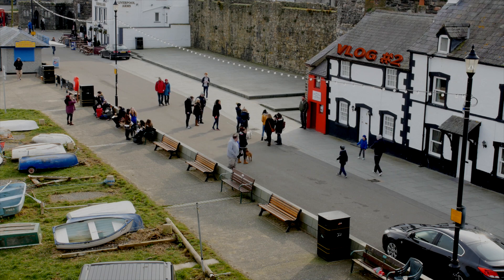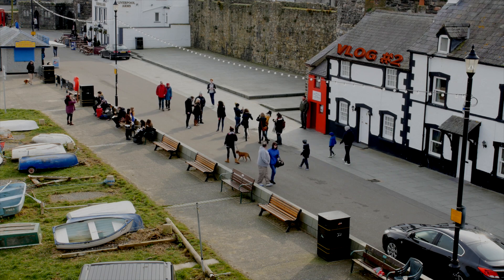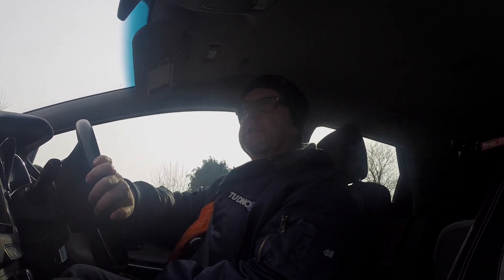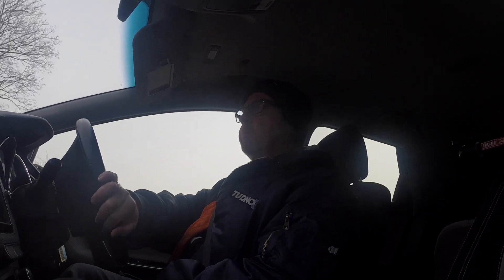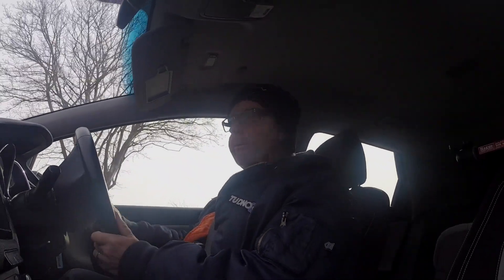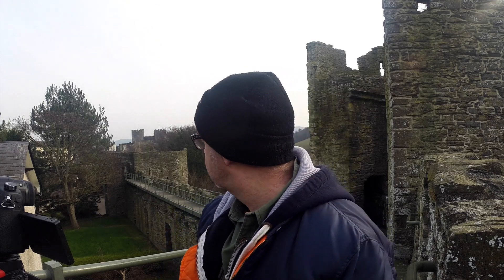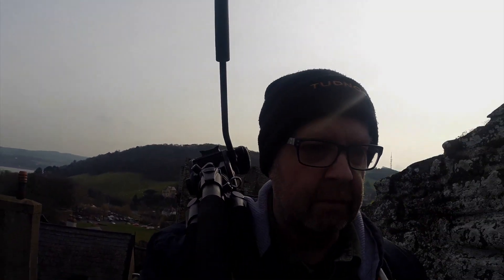Tilt Shift Videography | Vlog #2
Saturdays are sometimes busy (Weddings etc) and sometimes they aren't like this Saturday just gone. It was a reasonable day for February so I decided to take my GH4, Metabones Speedbooster and Sigma 18-35 out for an airing and make a little tilt shift video. Enjoy.